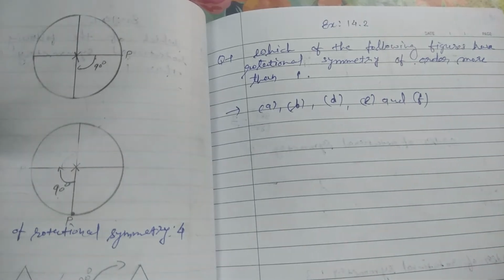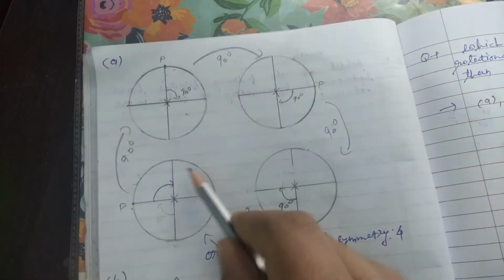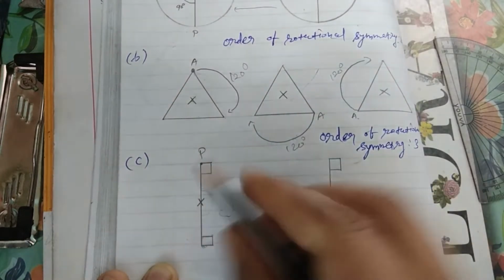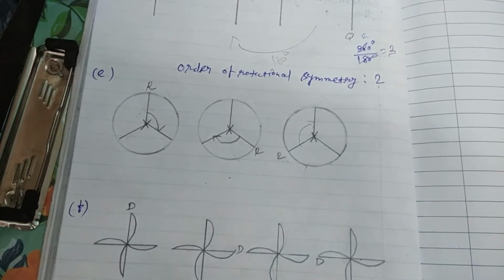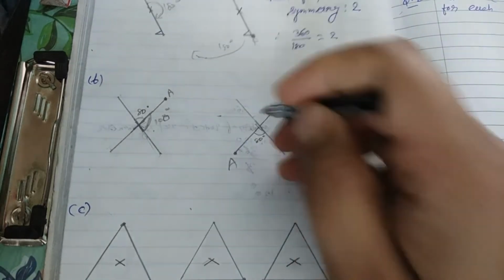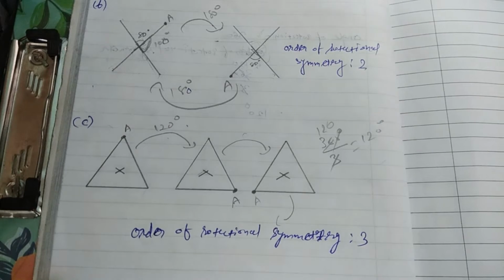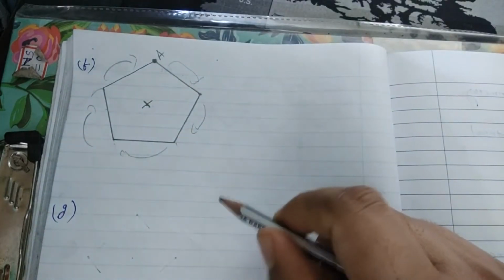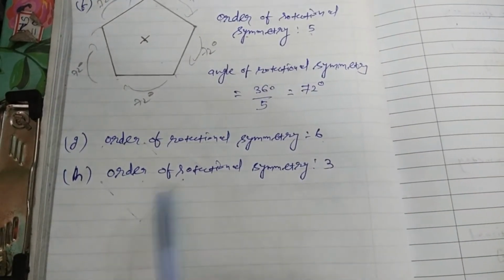VII Maths Ex 14.2 Intro Q 1&2